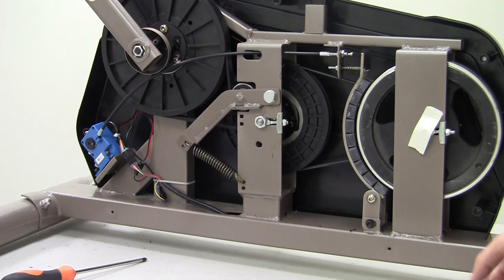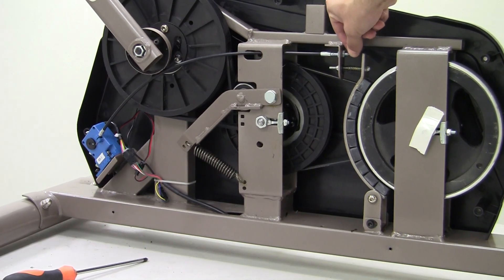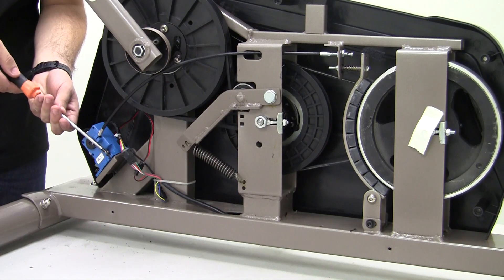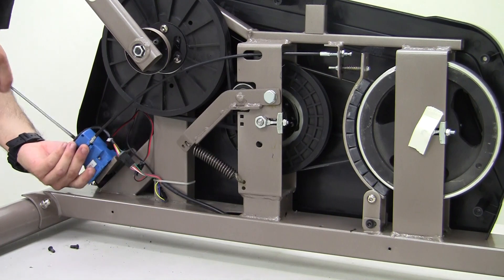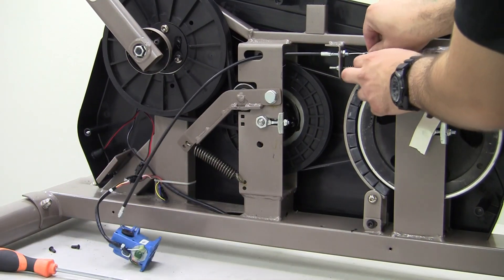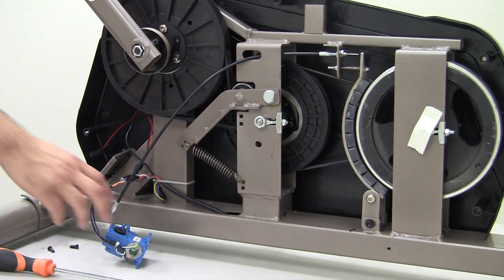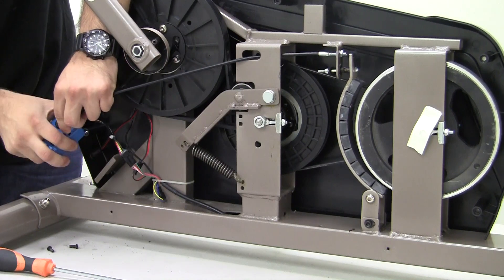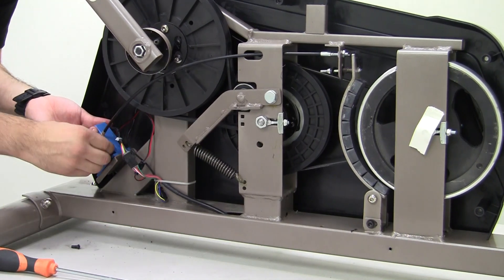1318 - How to Fix High Tension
Easy to follow Steps on How to fix High Tension/.